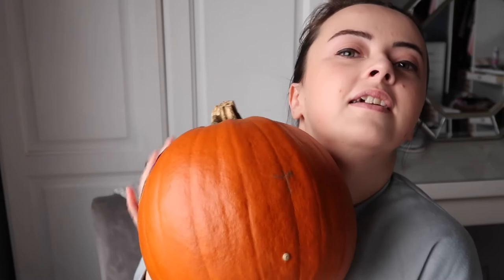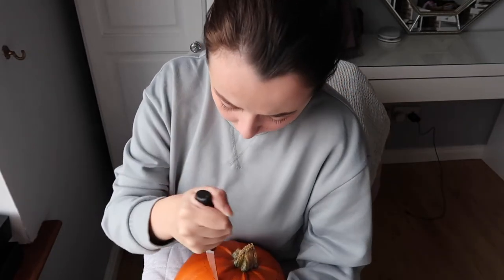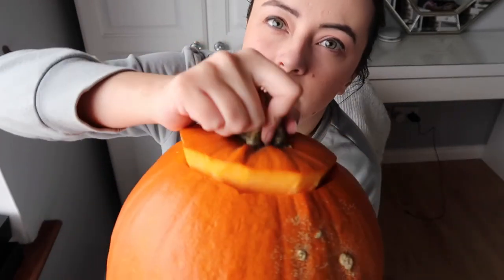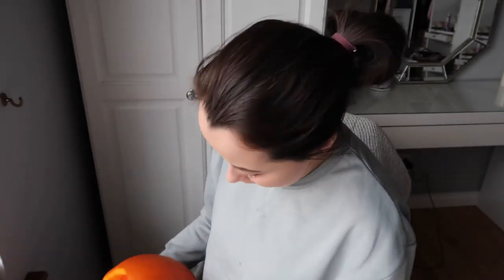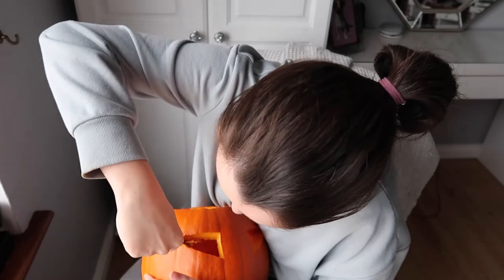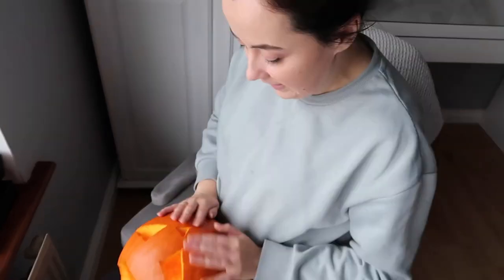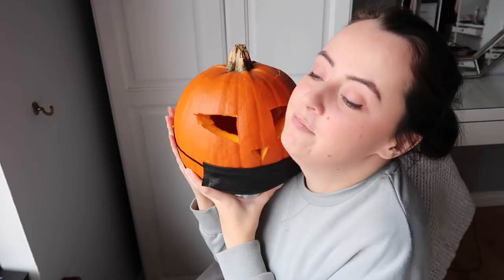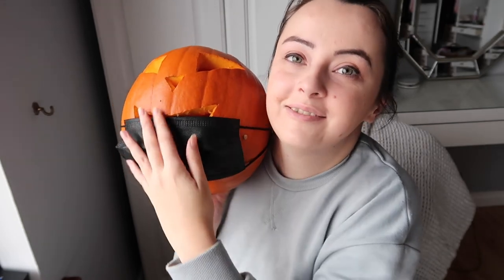THE STORY OF THE IRISH JACK O' LANTERN!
Stay safe and be careful when using knives carving your pumpkin.
Adult supervision ok? Ok

X